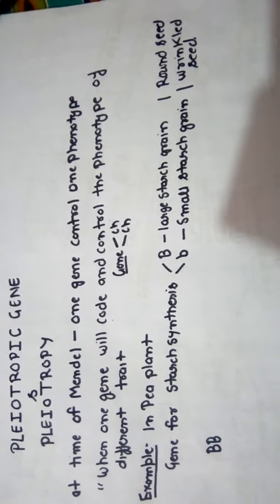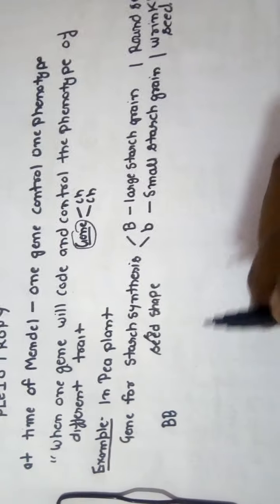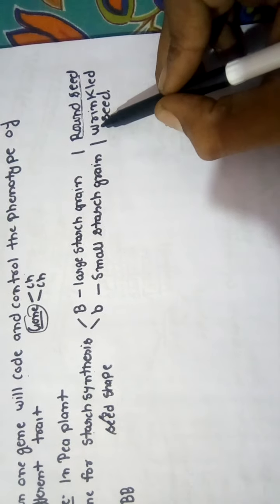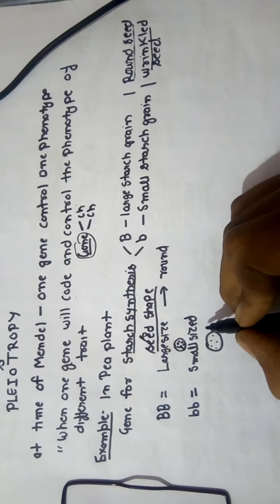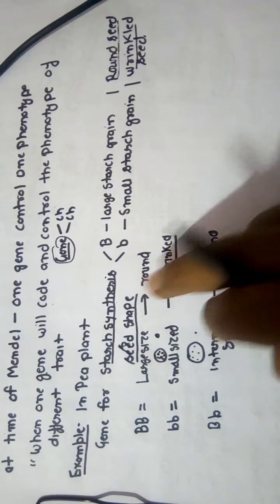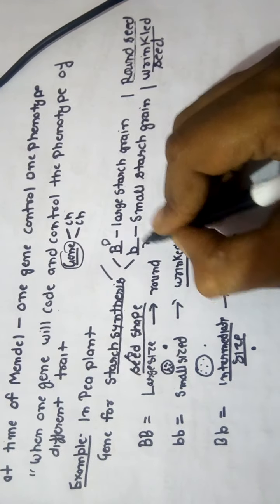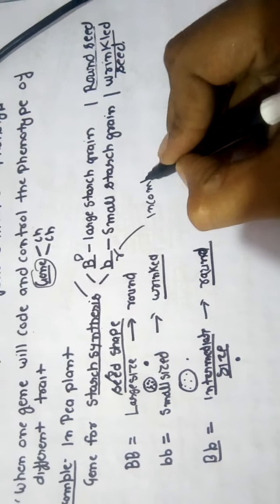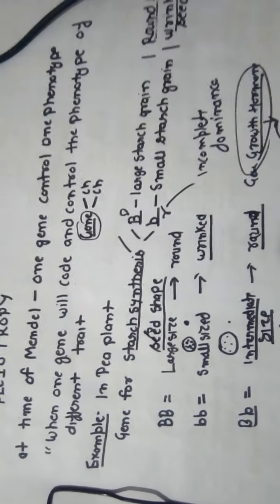Pleiotropic gene & pleiotropy by ANSHUL SHARMA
Gene that codes or control the phenotype of more than one characters/traits are called pleiotropic genes.
Example- gene for phenylketonuria in humans